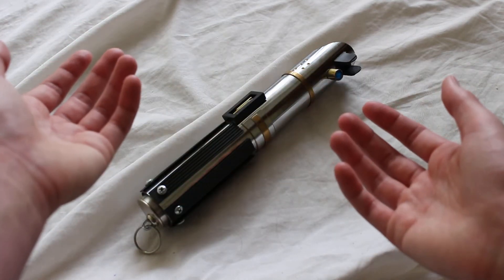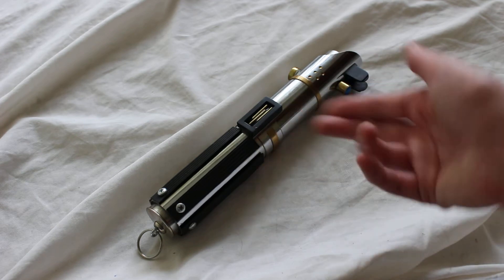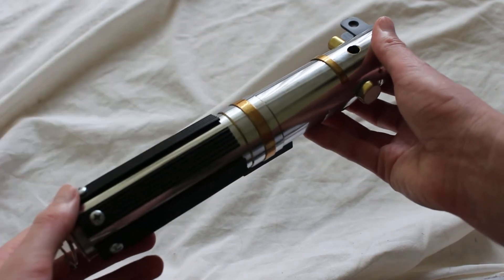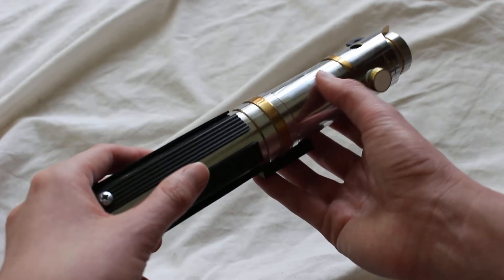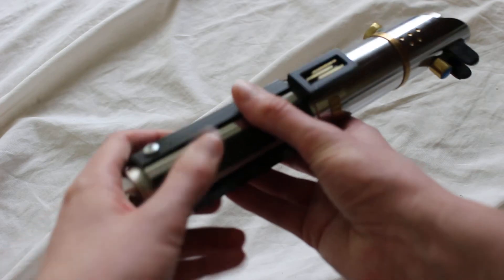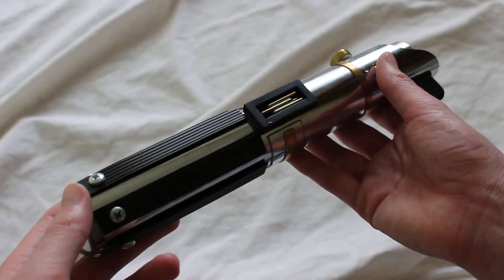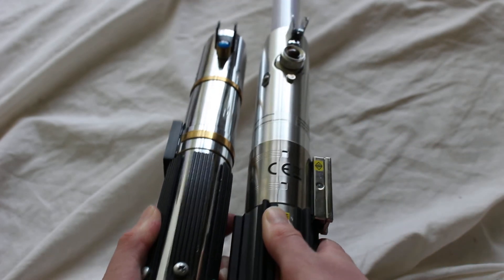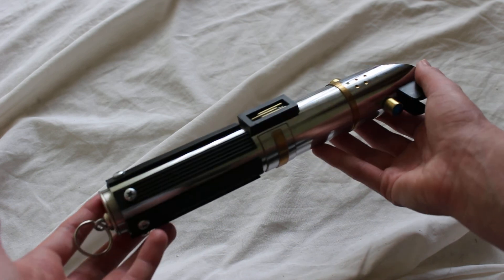High Council Sabers Starkiller Lightsaber Hilt Full Review Etsy Seller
High Council Sabers Starkiller Lightsaber Hilt Full Review Etsy Seller [FULL ARTICLE]